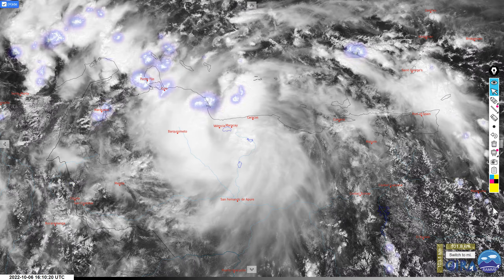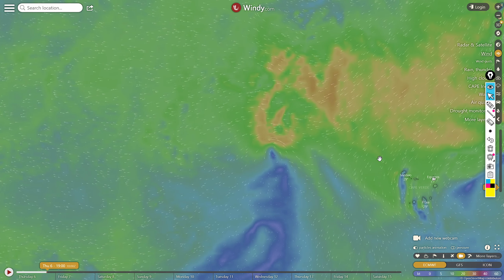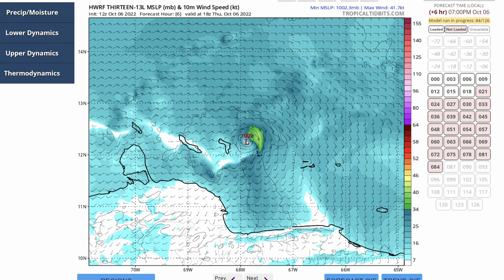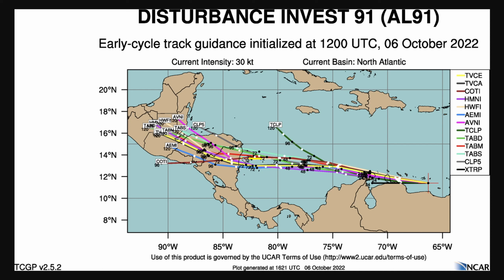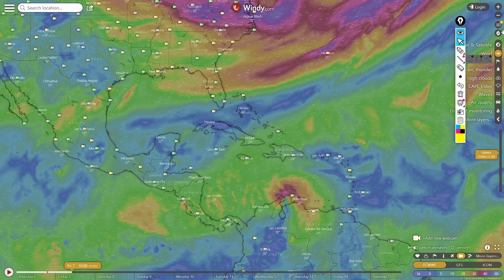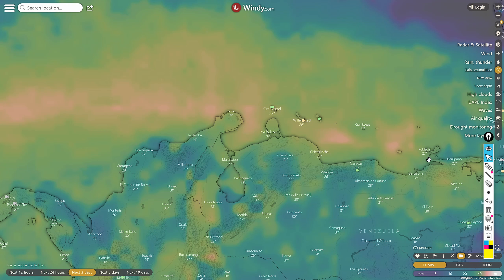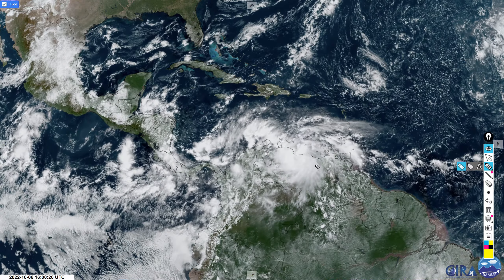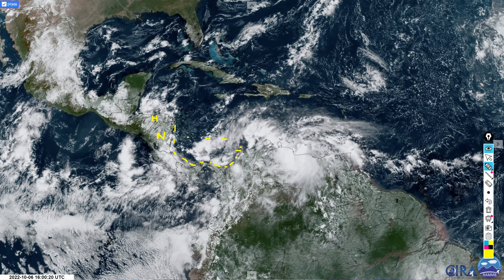Potential Tropical Cyclone 13 (Julia?)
A look at the potential tropical cyclone off the north coast of South America by Venezuela and Columbia and a risk later to Nicaragua/Honduras.